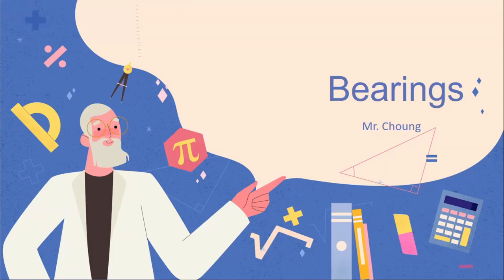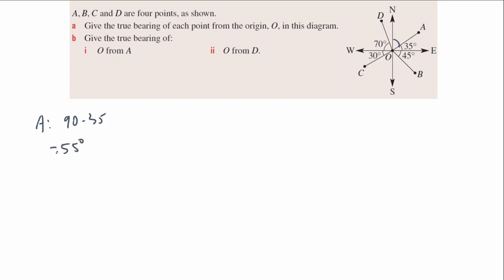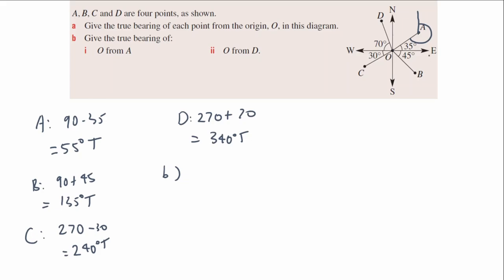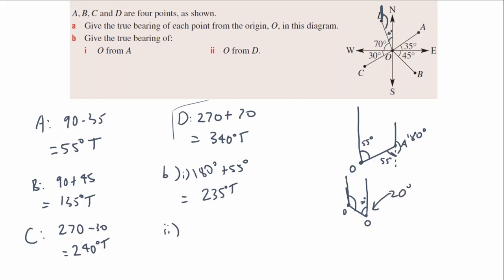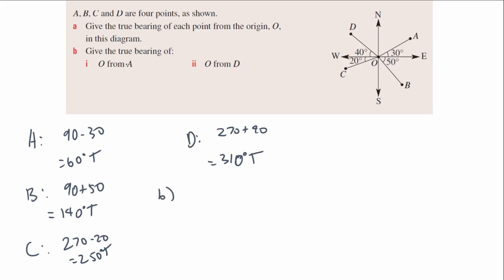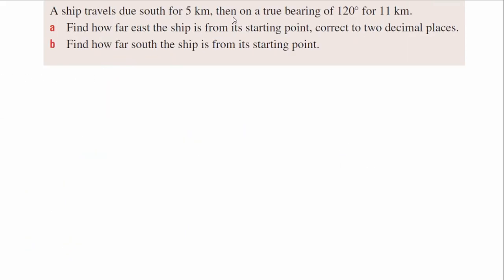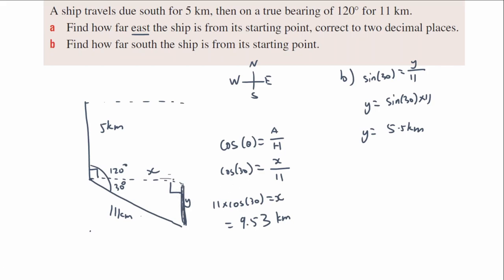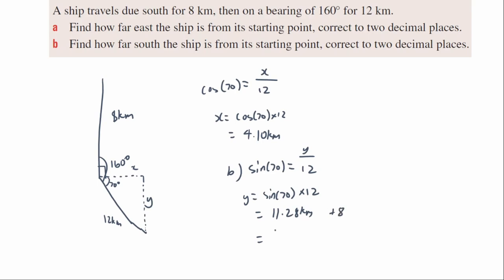Bearings (Year 10)